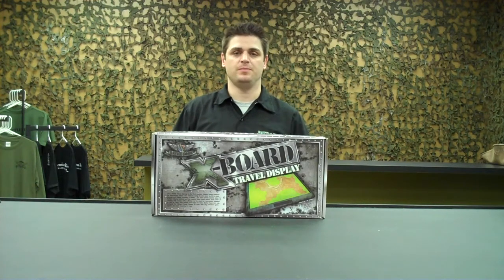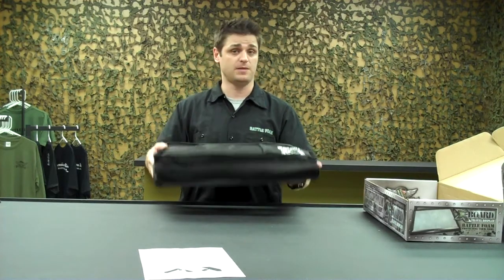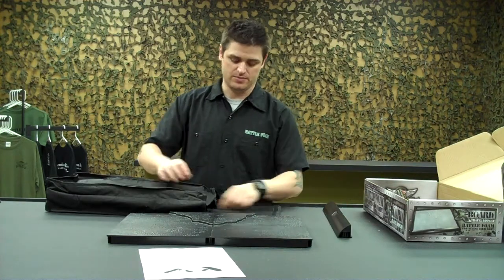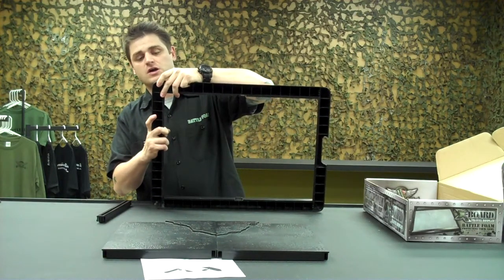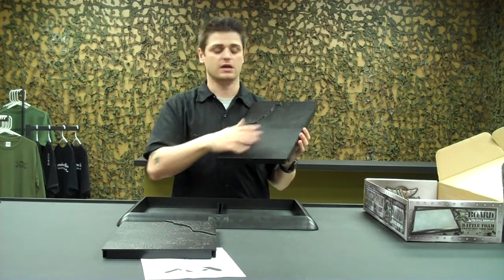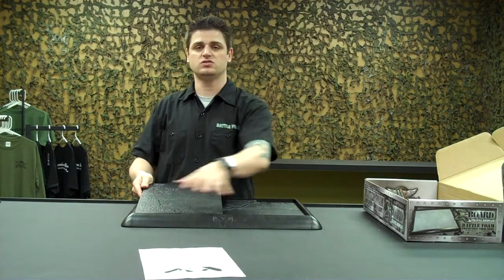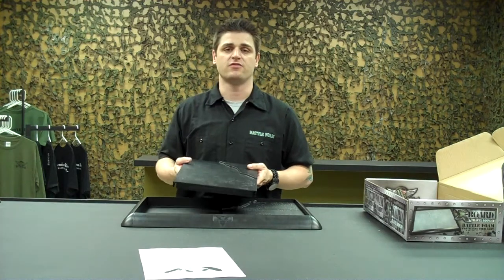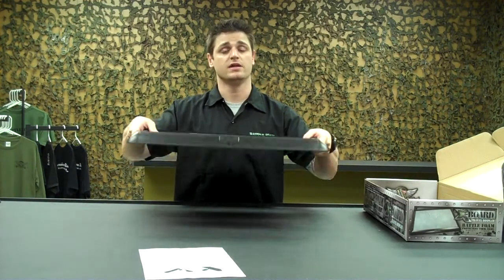X Board Travel Display From Battle Foam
The easiest and fastest display board available.  This will make going to tournaments a breeze.